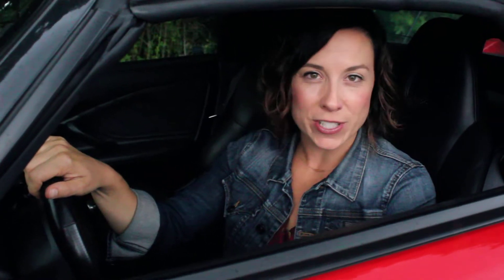MSO Honda S2000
2000 Honda S2000 Recent Arrival!
Clean CARFAX.
MSO car! This was the personal car of the owner of our local Honda store. Dont miss out on this car! Forged wheels and spoiler have been added by Honda store.
2 Speakers, Alloy wheels, AM/FM radio, CD player, Front Bucket Seats, Front reading lights, Illuminated entry, Leather steering wheel, Passenger vanity mirror, Power convertible roof.
New Formula Red 2000 Honda S2000 RWD 6-Speed Manual 2.0L I4